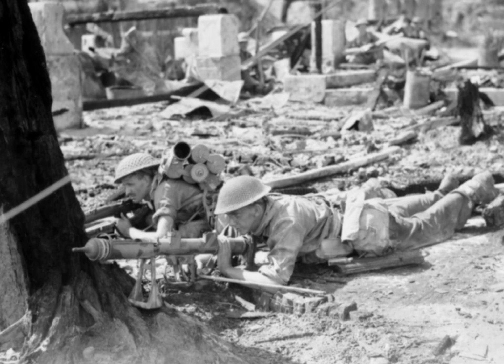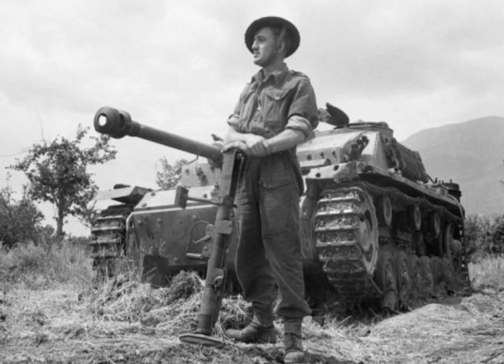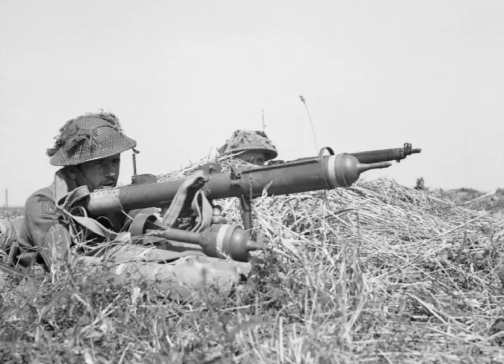Germans Expected a Rout—British Infantry Answered with PIATs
German armor expected British infantry to break. Instead, squads popped from doorways and hedgerows with PIAT launchers—close-range tank killers that needed no backblast and thrived in ambush. This video explains how the PIAT worked (spring/spigot system), why it excelled in streets and bocage, and the tactics that let small teams stop Panzers from Normandy to Italy and Arnhem. We break down kit, drills, and the real engagements that proved infantry didn’t run—they fought back.

How the PIAT works and why it’s stealthy (no backblast)

Ambush tactics: doorways, corners, upper-story shots, hedgerows

Team roles: gunner, loader, security, relocation

Where it changed fights: Italy, Normandy, Arnhem

Strengths vs limits: recoil, range, reload under fire